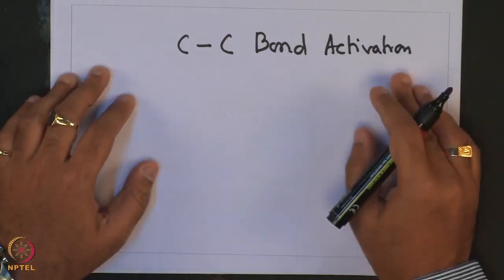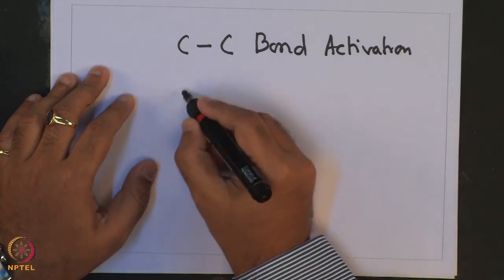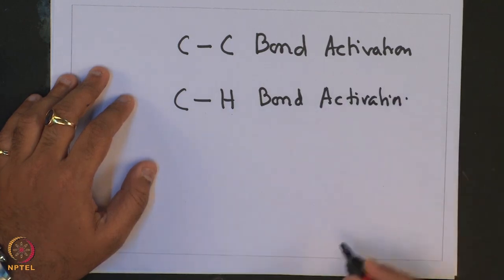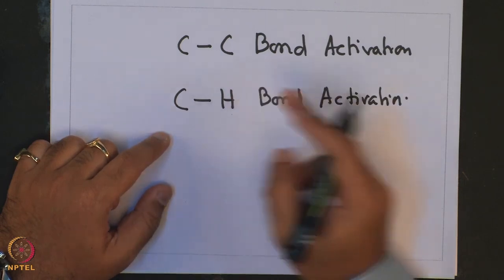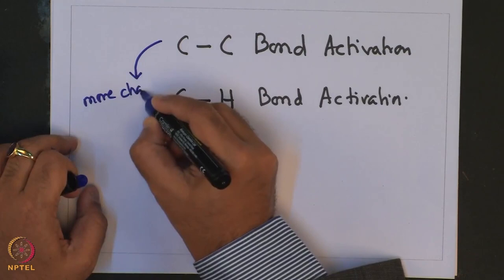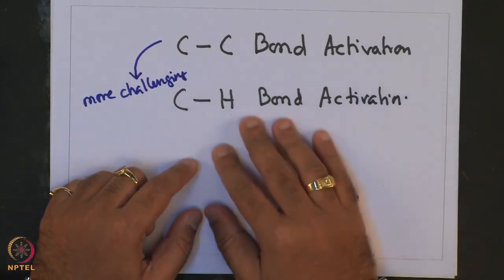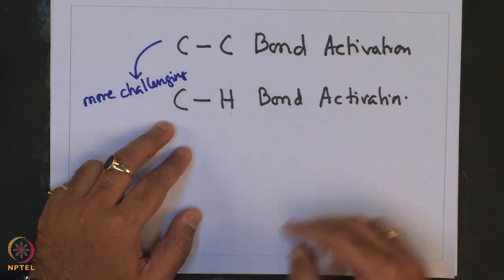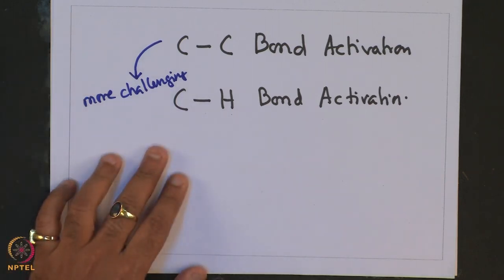Lecture-21: C-C Bond Activation